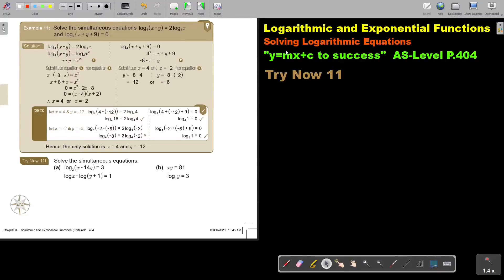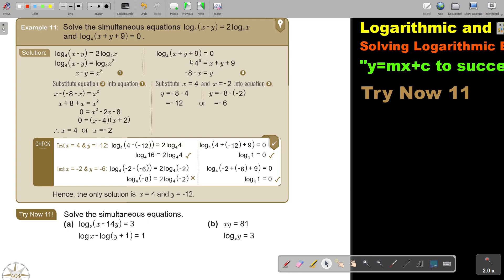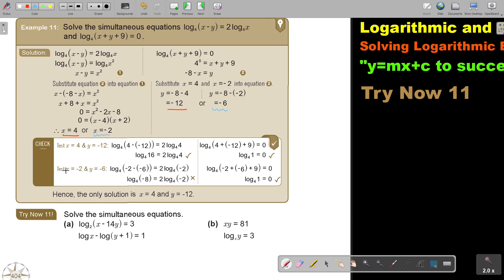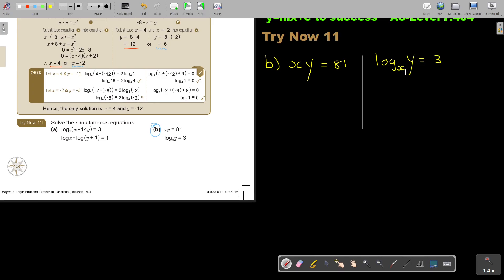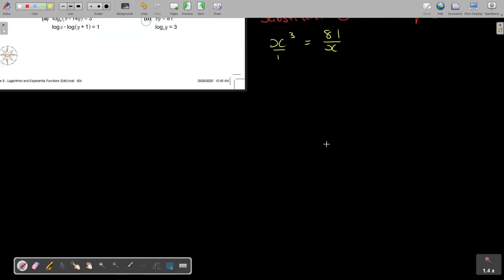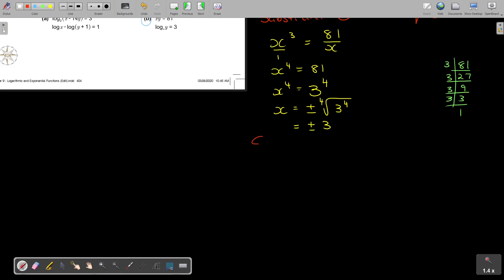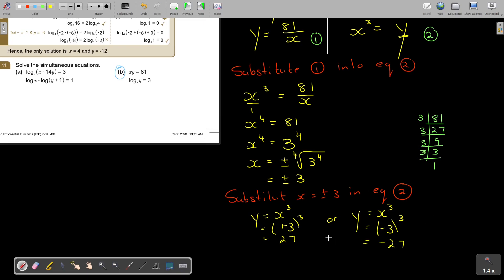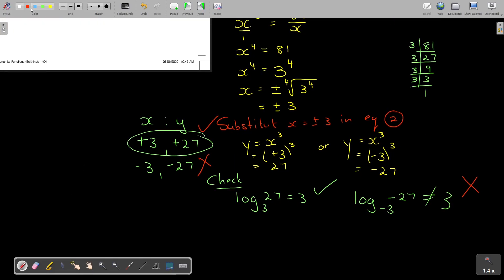9 11 Solving Logarithmic Equations Part 3